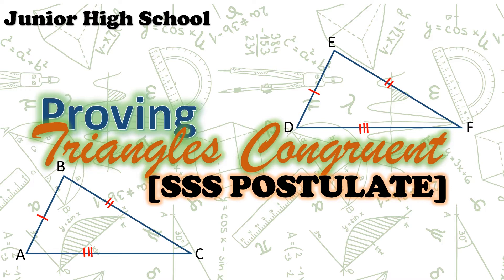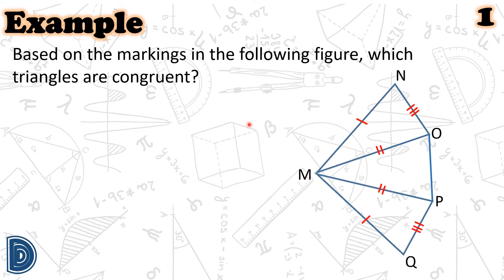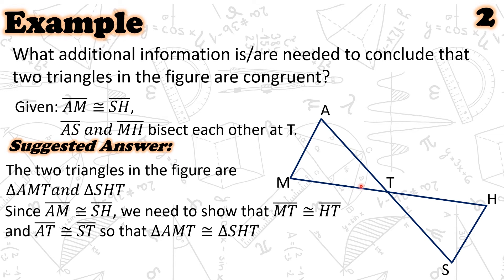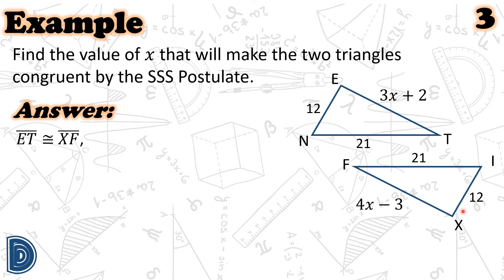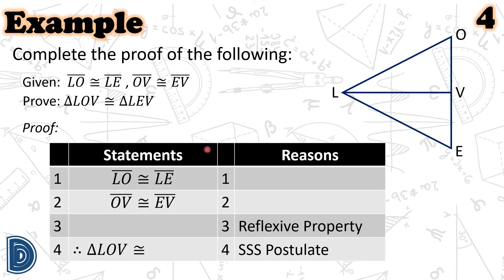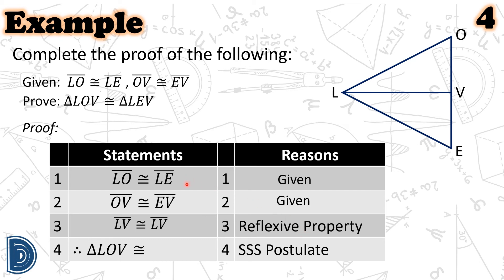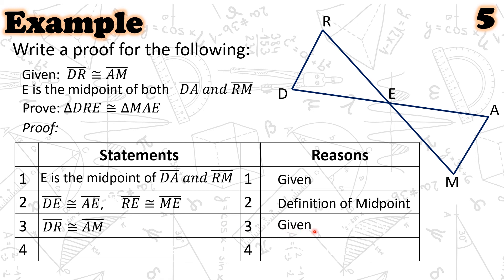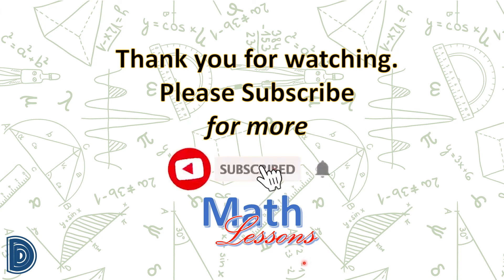Proving Triangles Congruent using the SSS Postulate JHS Mathematics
proving congruent triangles using ssspostulate is a lesson in grade8 of Junior High School.

For a playlist of grade 8 math lessons and math trainer videos, please visit the playlist